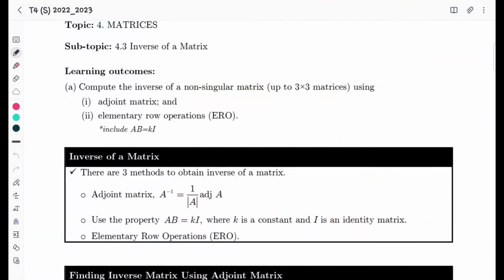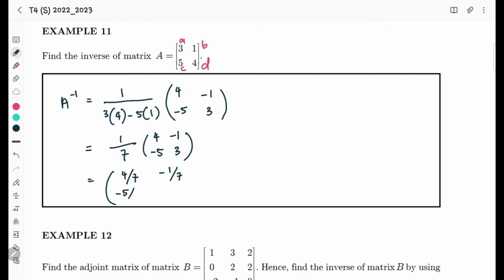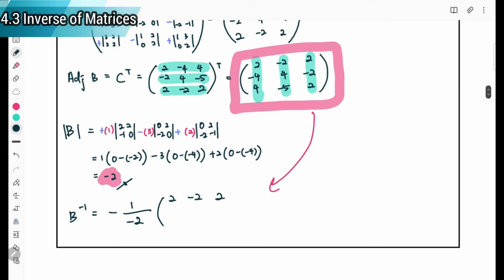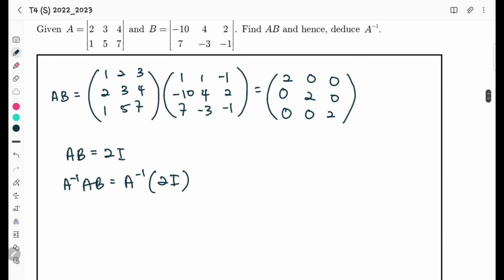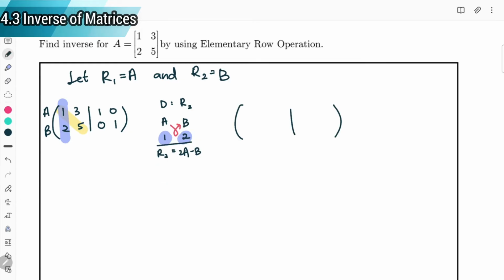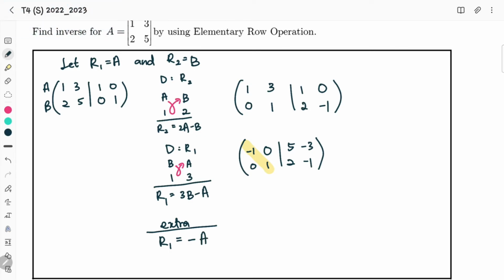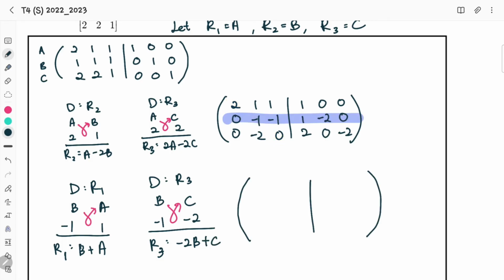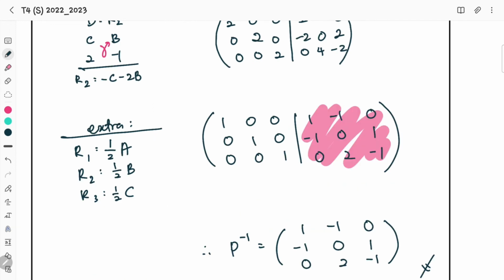SM015 CH4 MATRICES & SYSTEM OF LINEAR EQUATIONS 3of5